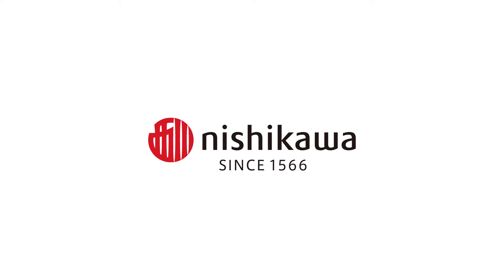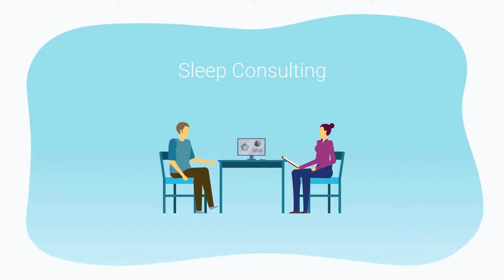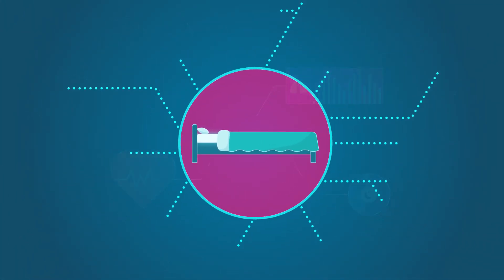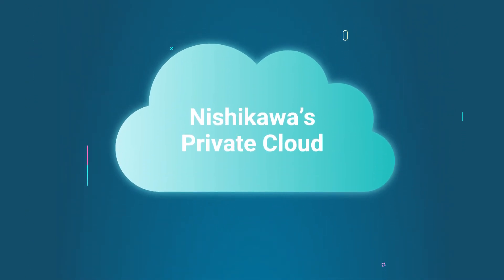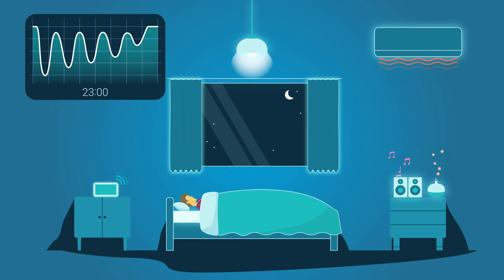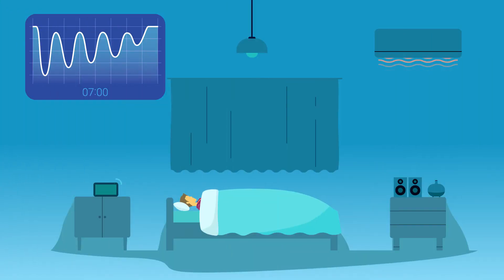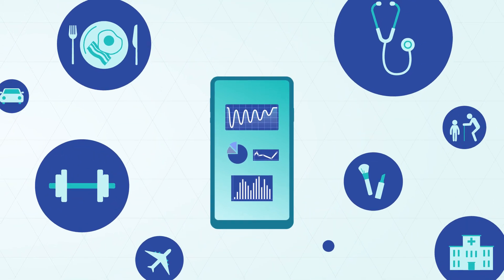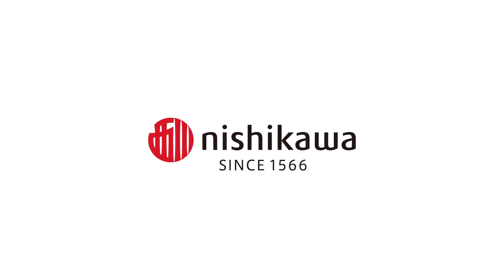［エアー］SLEEP TECH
～睡眠解析データを活用したバリューチェーンモデル～
西川は、睡眠解析データを活用したスリープマネジメントを行い、さらに将来的には、職場における従業員の健康状態を把握するオフィス・ヘルスセンシングや女性ヘルスセンシングなど、あらゆる領域まで拡大し、質の良い眠りによって生活者の暮らしを豊かにするバリューチェーンモデルを開発しております。